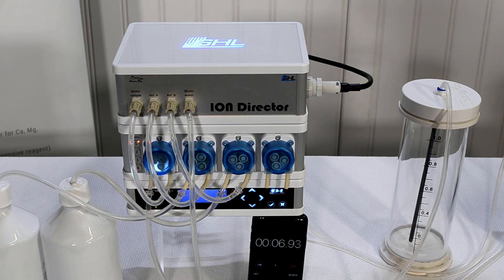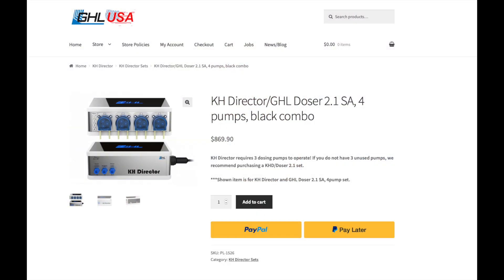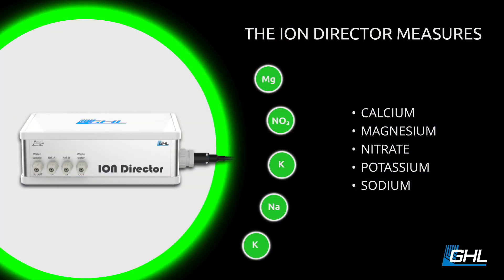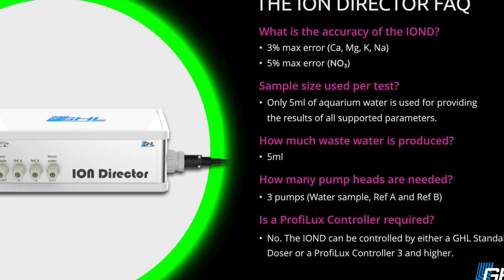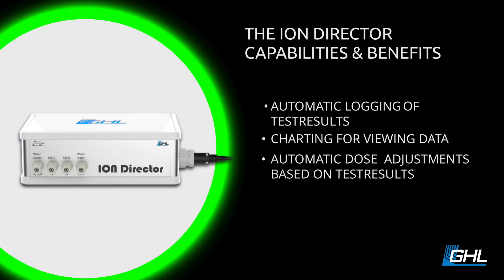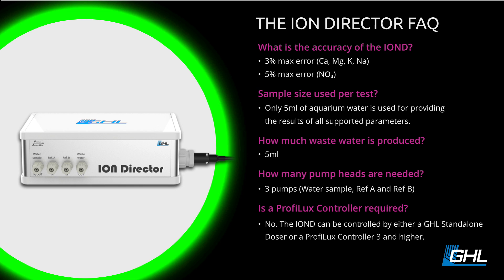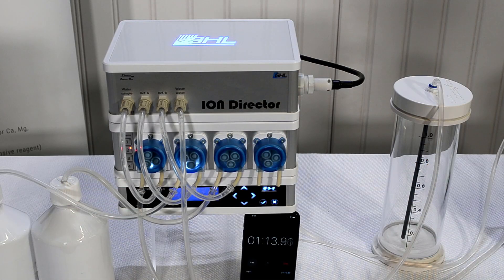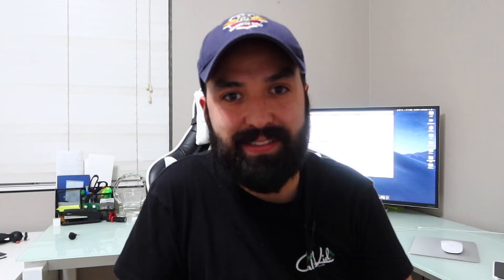GHL ION Director automatically test Cal,Mag,No3,K,NA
The ion Director is weeks away from beginning to ship 🙌🏻